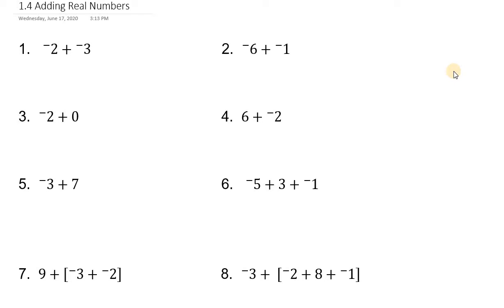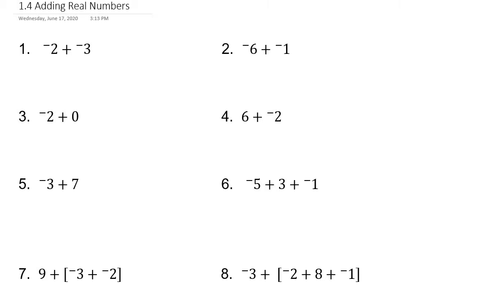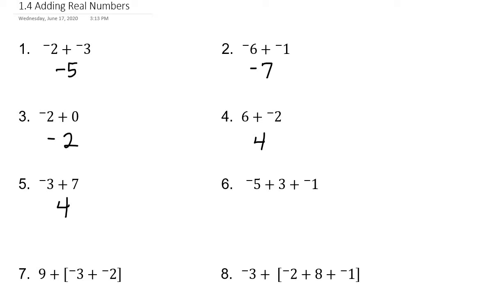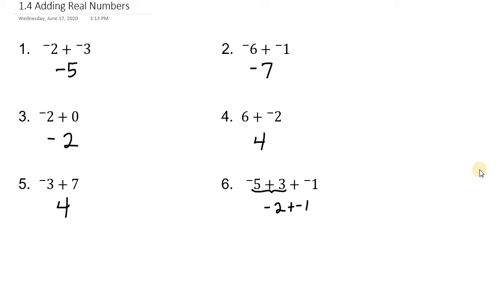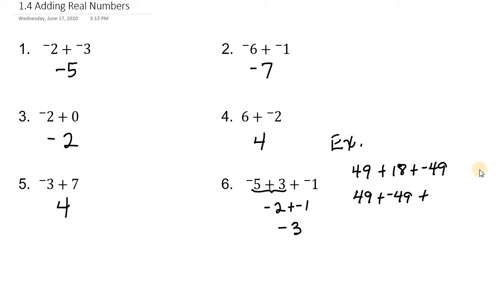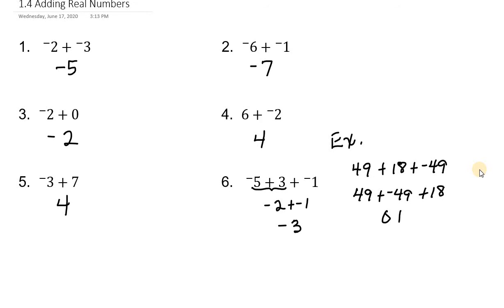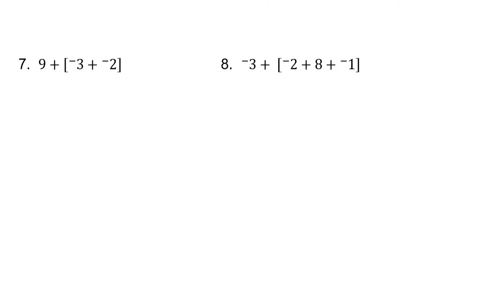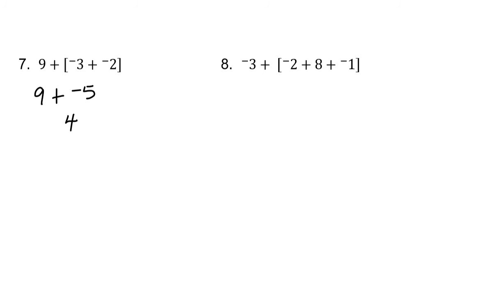Trans Math 1 4 Adding Real Numbers